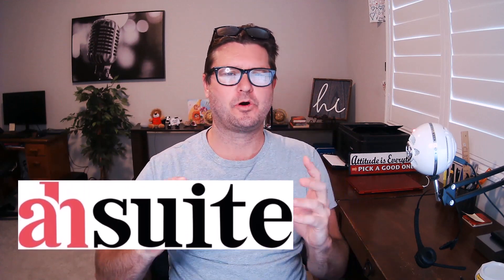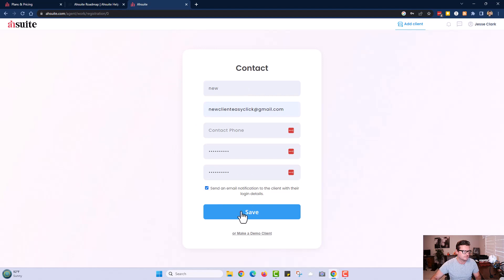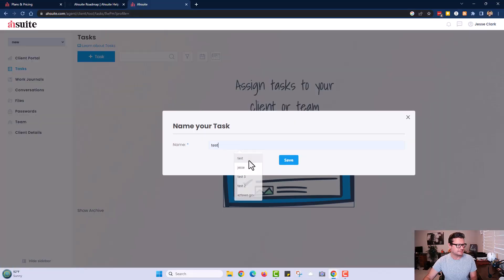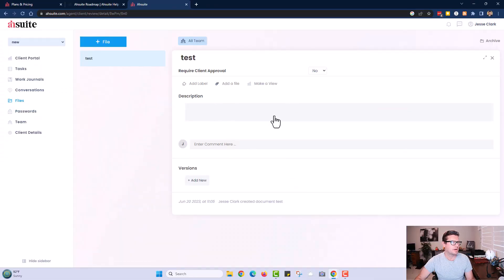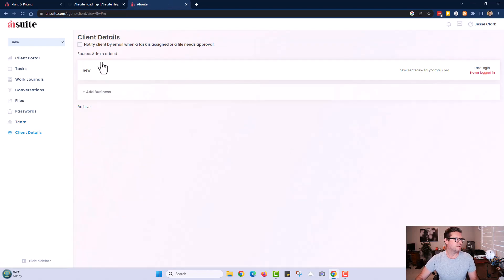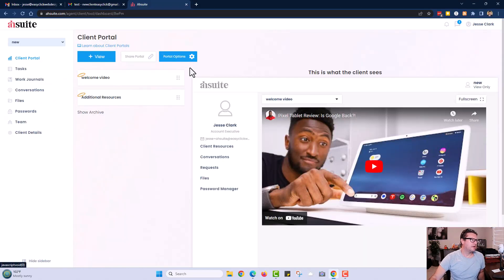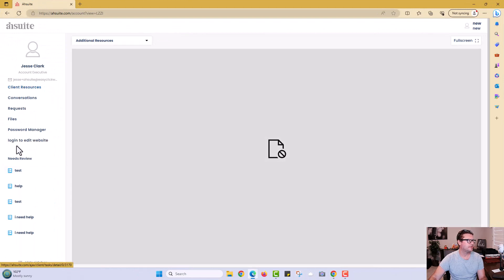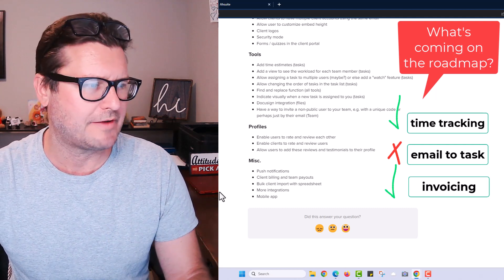How To Use Ahsuite: Step-by-step Tutorial And Review For 2023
Welcome to your tutorial and review of Ahsuite 2023! 🚀

New to Ahsuite or looking to sharpen your skills? You've come to the right place. In this step-by-step tutorial, we dive into all things Ahsuite, making it easy for beginners to get started and navigate the platform like a pro.

What's inside? 👀

✅ Setting up your Ahsuite account.
✅ Understanding the Ahsuite interface.
✅ Exploring core features and functionalities.
✅ Pro tips to optimize your use of Ahsuite.